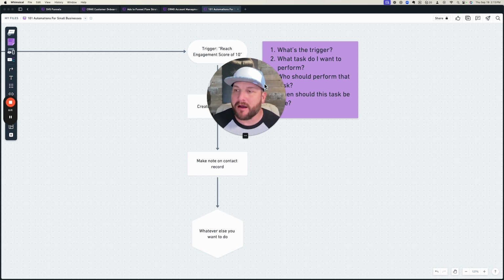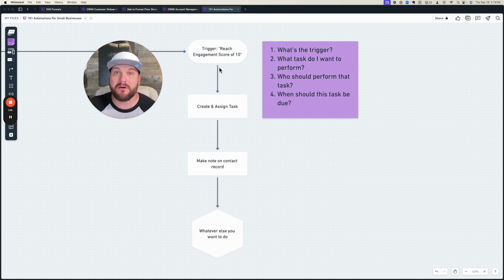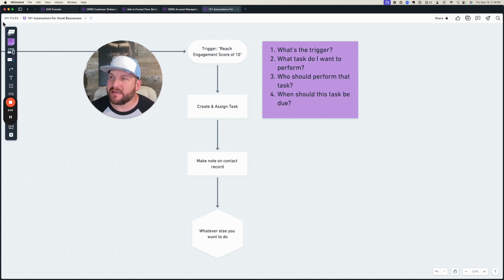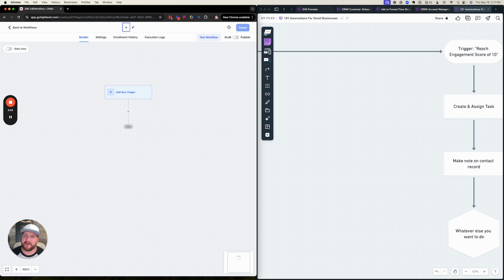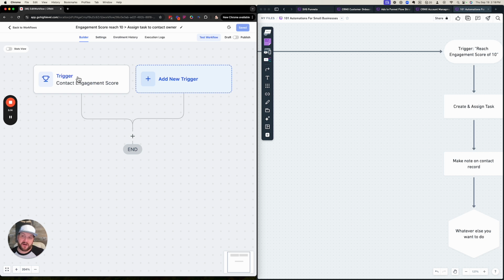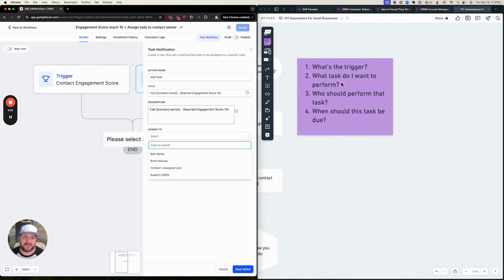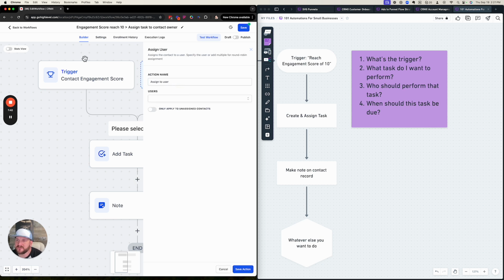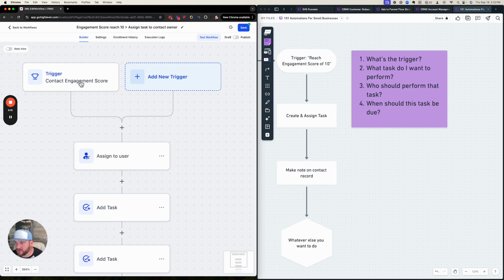3 of 101: Automatically Assign Tasks with Triggers in CRMX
Welcome to Automation 3 of 101 Automations for Small Businesses! 🎉 This video is a quick and powerful tutorial on how to automatically assign tasks to your team using CRMX. Whether you're following up on a lead, managing customer engagements, or coordinating team tasks, this automation will ensure nothing falls through the cracks.

In this video, you'll learn:
- How to set up automatic task assignments based on triggers like engagement scores
- When to use task automation to keep your team on track
- Step-by-step walkthrough of CRMX's workflow builder
- Tips for optimizing task assignments and adding notes for a clear paper trail

This simple yet effective automation is perfect for small businesses looking to streamline their operations and ensure that critical tasks are always completed on time.